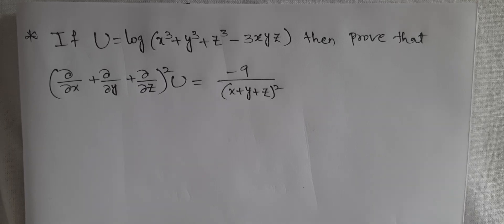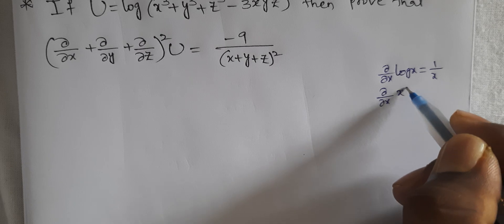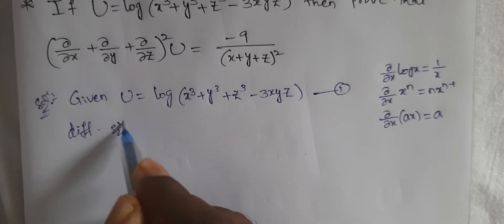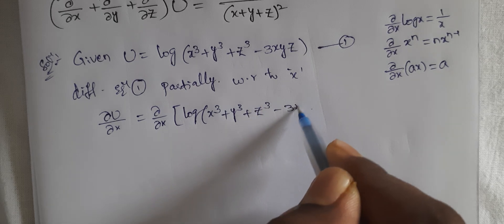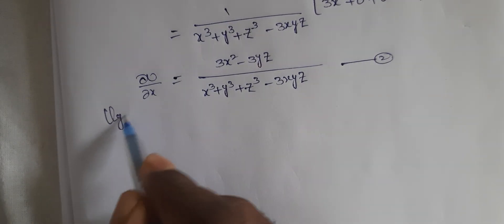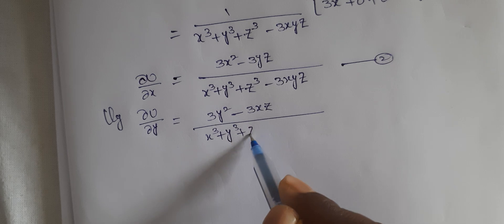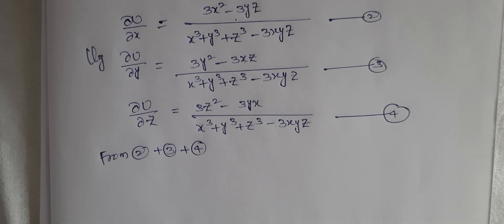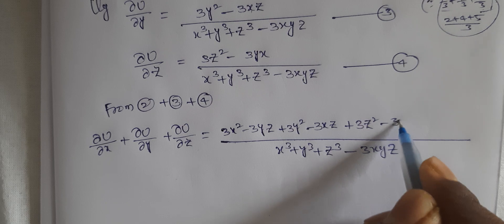PARTIAL DIFFERENTIAL EQUATIONS| RAJESHLEKKALU